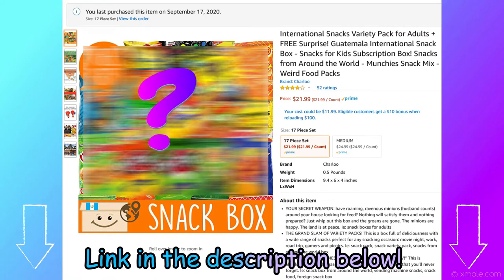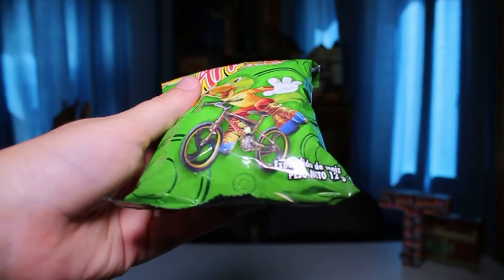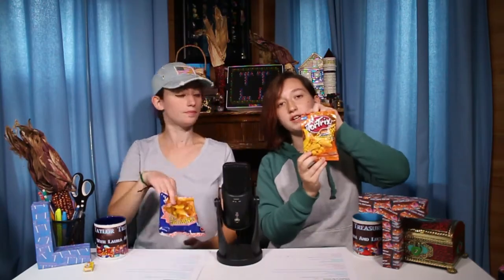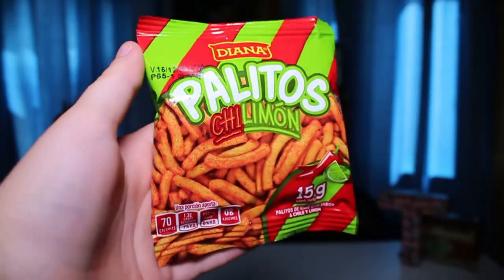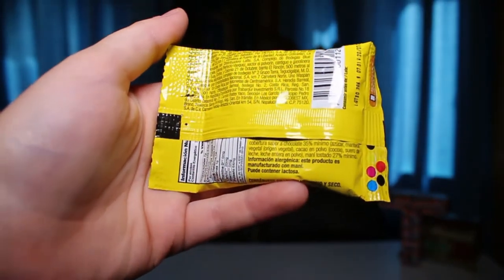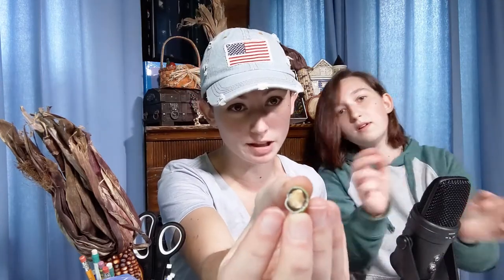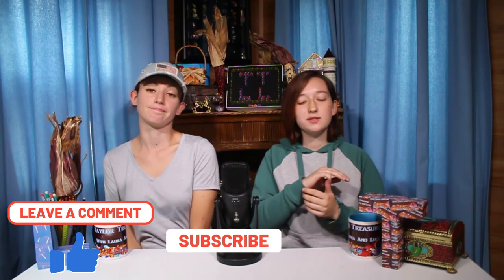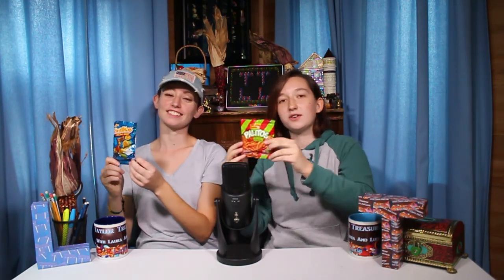Americans Try Guatemalan Snacks! ~Taylor Treasures S9-E2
For today's episode, we tried Guatemalan snacks for the first time! Watch to see our reactions, as Americans! :D

Also, comment on what your favorite snack it! :D

What We Use To Make Our Videos:

CAMERA - Canon EOS Rebel T4i DSLR:

TABLE MICROPHONE (Main audio) - Samson G-Track Pro Professional USB Microphone:

CAMERA MICROPHONE - BOYA BY-MM1 Video

LAVALIER MICRPOHNE - Sony ECMCS3 Clip Style Omnidirectional Stereo Microphone

LIGHTING - Neewer 2 Pieces 176 LED Dimmable on Camera Light and Stand Kit: